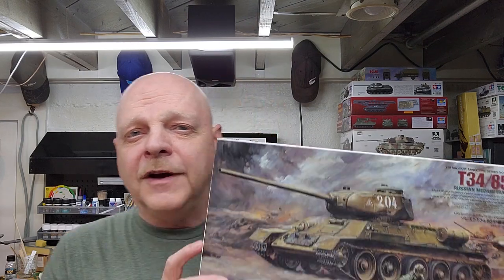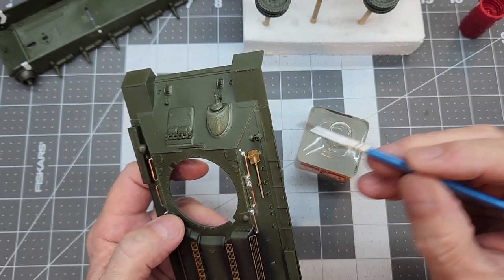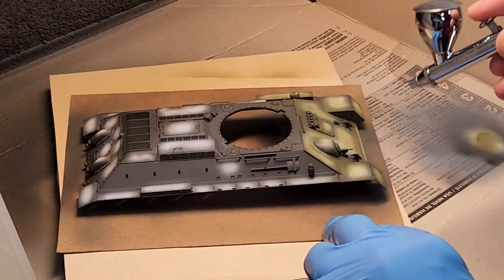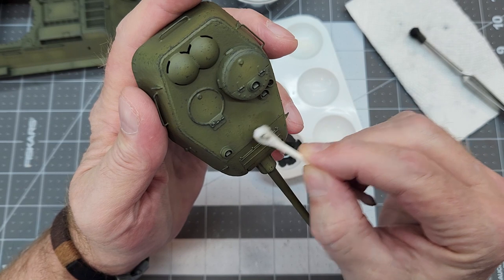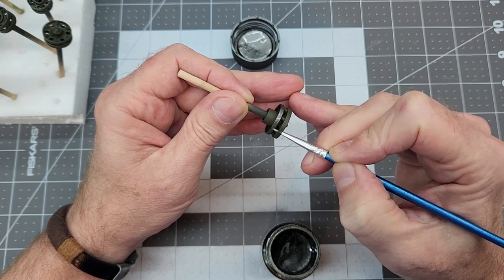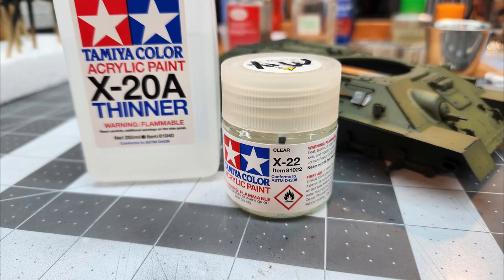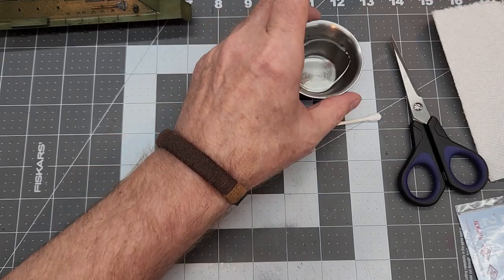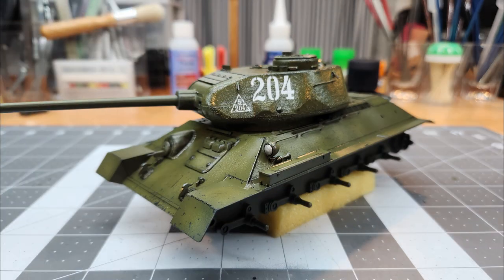T34/85 by Tamiya in 1/35 scale, Part 5, Painting, Sponge Chipping, Decals, Pannel Liner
In this video we paint, sponge chip, detail paint, add decals, and use pannel liner on our WWII T34/85 medium tank by Tamiya in 1/35 scale.

The T34/85 was the up-gunned version of the T34/76 that first saw front line service in 1942 against German forces. Production began in January or 1944 to counter the German Tigers and Panther tanks. The major improvements were the 85mm main gun and a new 3-man turret compared to it's predecessor with the 76mm gun and a 2-man turret.

Tamiya Kit # 35138
San Xin Model Metal Tracks Y2090202
Eduard Photo-Etch for this Tamiya kit TP006